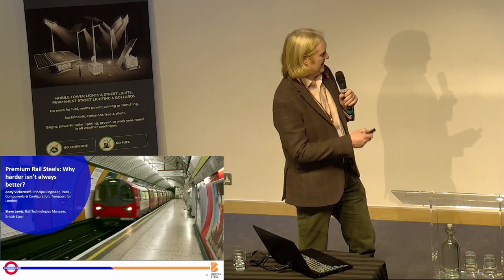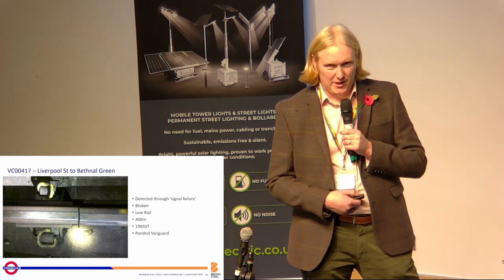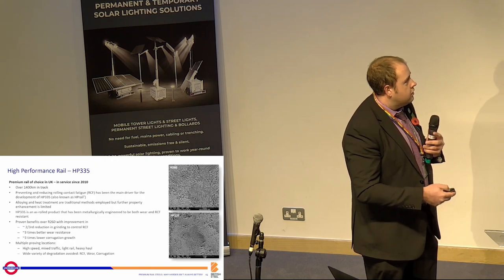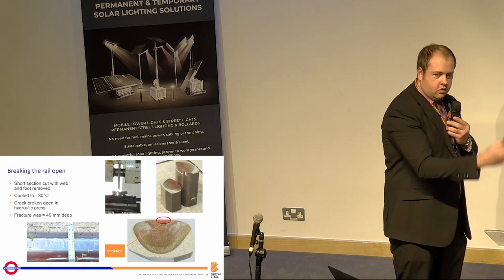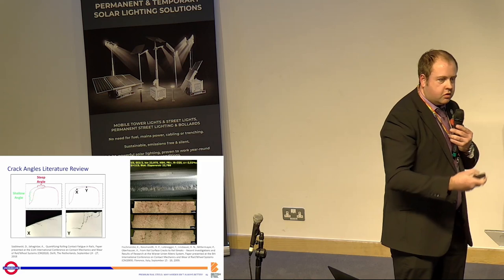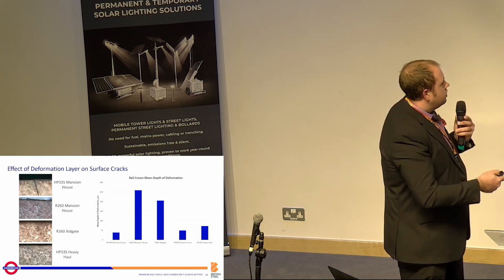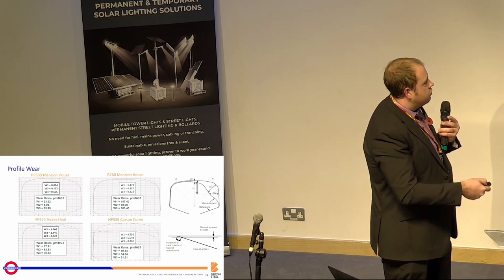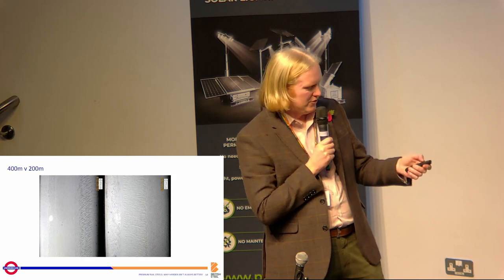Sustainable Infrastructure: Premium Rail Steels - Steve Lewis, Andy Vickerstaff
Premium Rail Steels: Why harder isn’t always better?
Presentation from the PWI Technical Seminar: Sustainable Infrastructure (Bristol)
10 November 2022